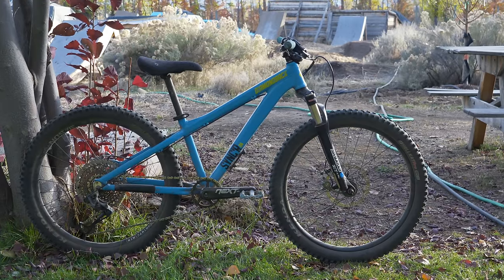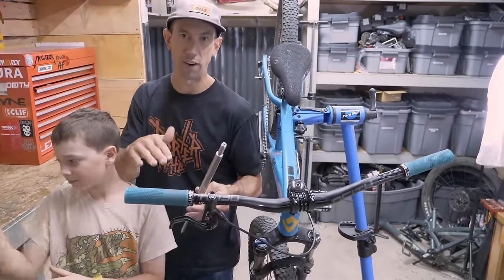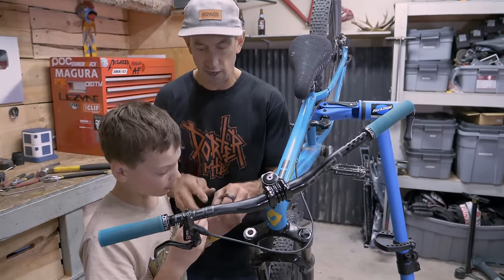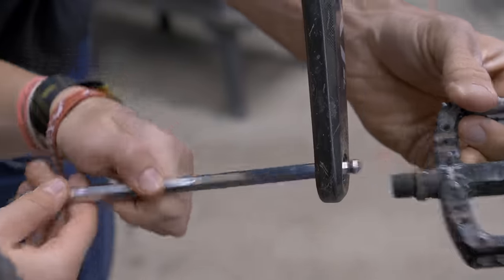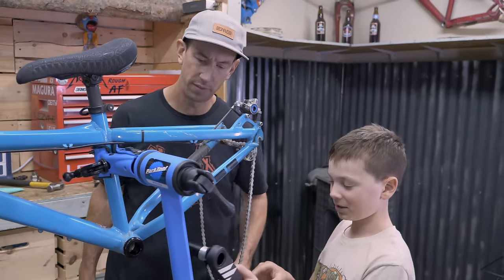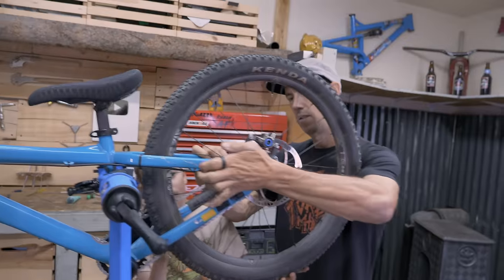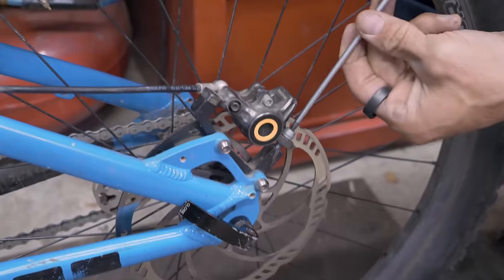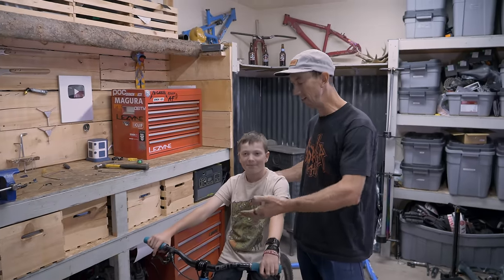Four BIG Upgrades to Owen's Bike!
Upgrading Owen's Dirt Jump Bike! Last year we turned my son Owen's 24" MTB into a full on dirt jumper, he's been loving it, but some of the parts were holding back, so we fixed them!

Advertising disclosure: This video is sponsored by Factor, and ll of my videos contain products, logos, or mentions associated with my sponsors, including Diamondback, Leatt, Gnarly, Magura, Kenda, Camelbak, ENVE, Lezyne, POC,  Fox, Magura, and Ride Concepts.